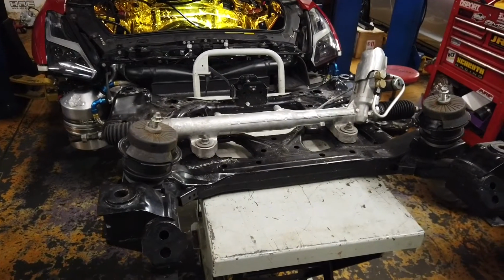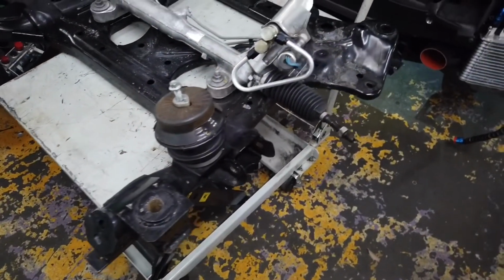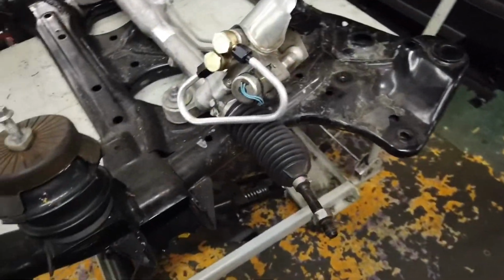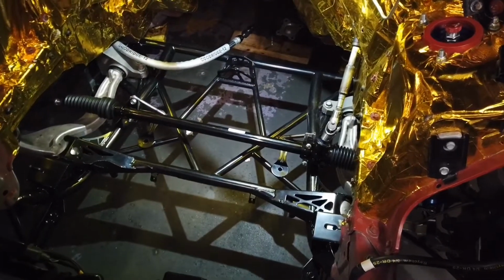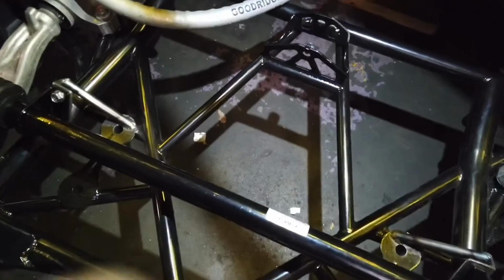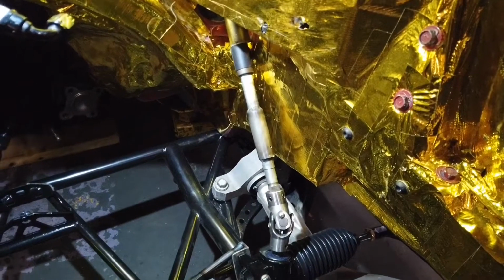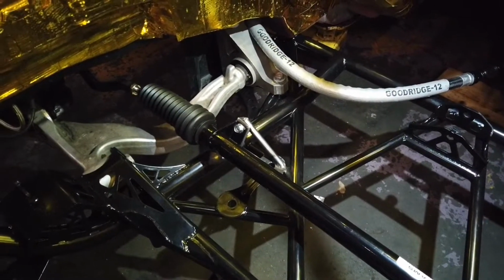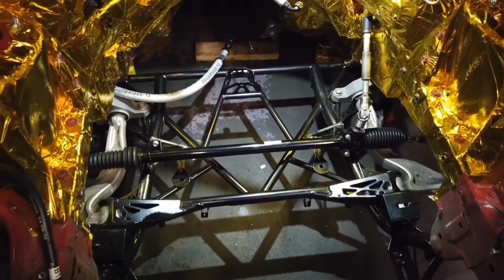Manual Steering Rack Conversion R35 Nissan GT-R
Kicking off the build documentary and highlighting the manual rack conversion for the Forged Performance Drag R35 Nissan GT-R.

In the never ending pursuit of saving weight and simplifying the car I reached out to our partners at T1 Race Development who supplied the parts necessary to do this manual steering rack conversion.  For those of you that have removed your power steering on your R35 GT-R you know that the steering wheel is very difficult to turn at low speeds and is a little too responsive for a car that has slicks on all 4 corners.  By switching to this manual drag rack it slows down the ratio by almost double and allows for more car control on the launch when things are most hectic.  The driver doesn't have to focus so much on clean precise movements of the steering wheel and can me a little more aggressive in their steering inputs while not disturbing the stability of the car and allowing it to tack more in a straight line.

I had to modify the light weight racing front subframe to properly mount the manual steering rack and take multiple measurements to ensure that the rack was properly mounted in the same location as the OEM R35 GT-R steering rack.  This also required extensive modifications to the OEM steering shaft to mate the knuckle to manual rack connection.